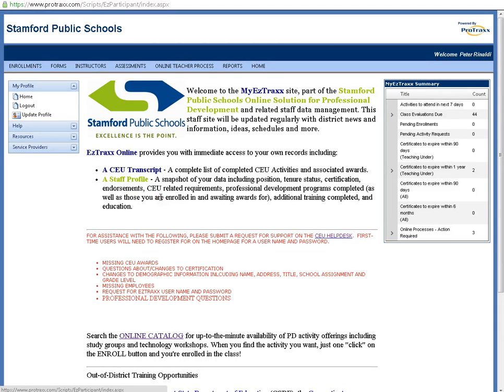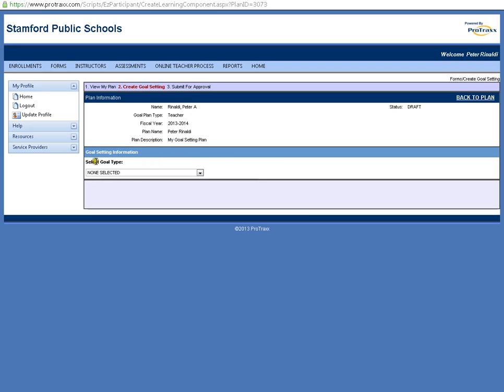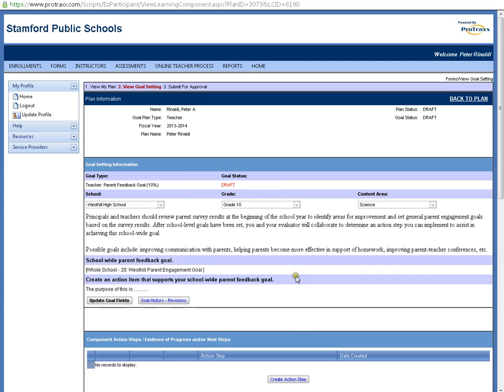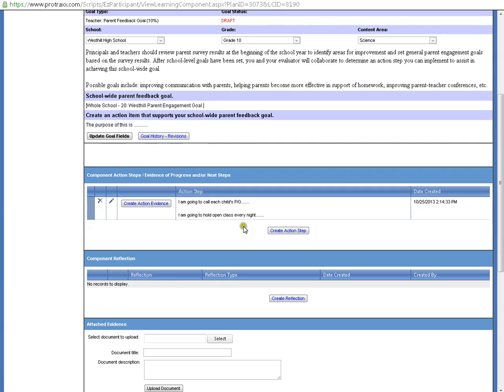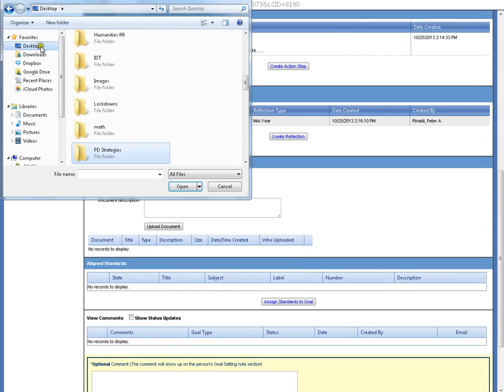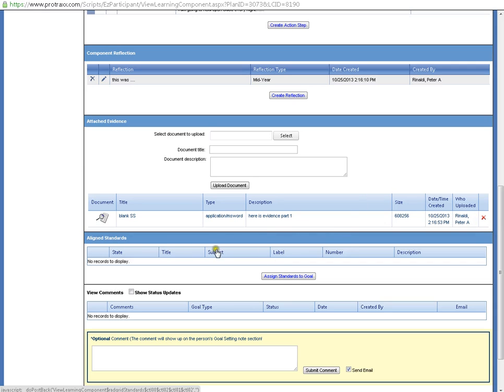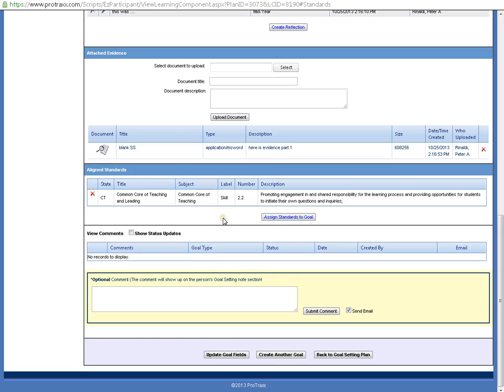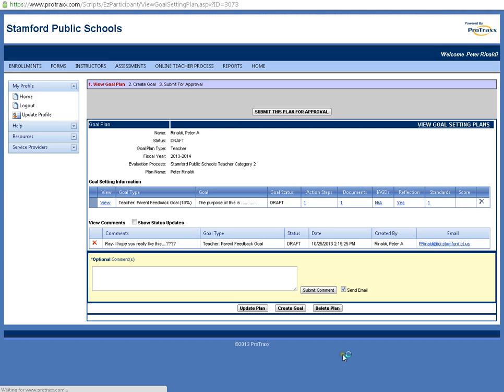WHS ProTraxx video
Parent Engagement goal